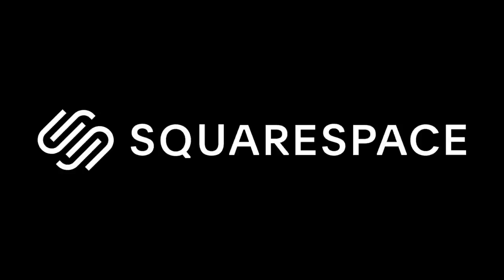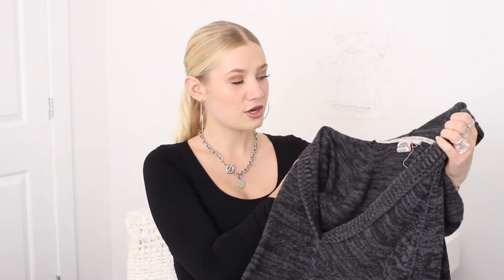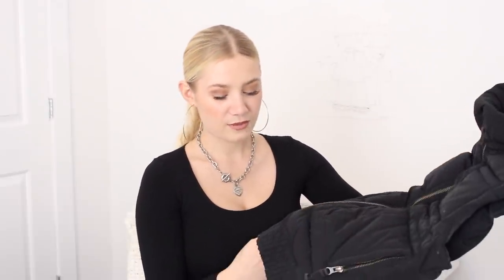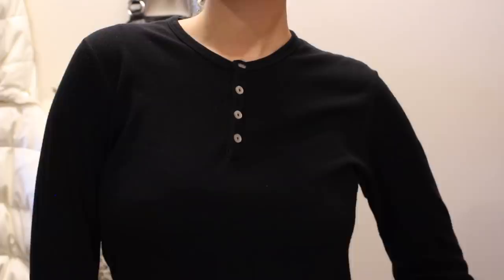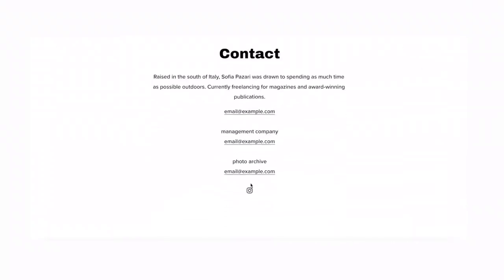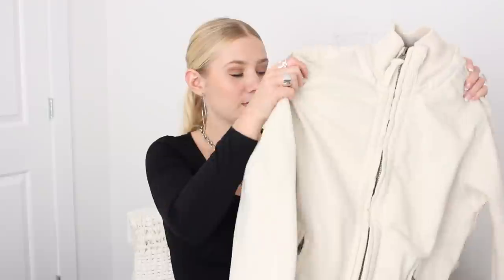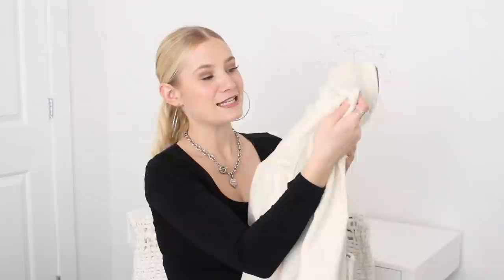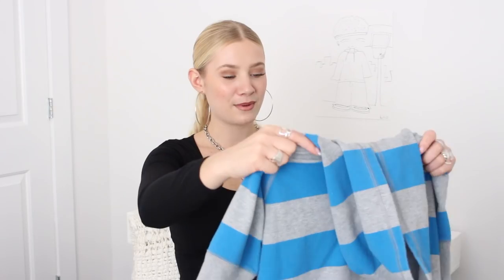I THRIFTED MY ENTIRE SPRING WARDROBE | y2k haul ! mini skirts, lowrise, vests & knitwear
my last thrift haul from thrifting in toronto,,,, tear